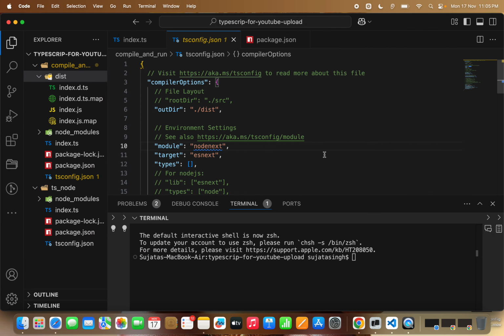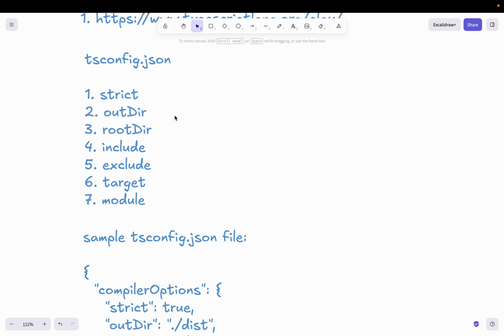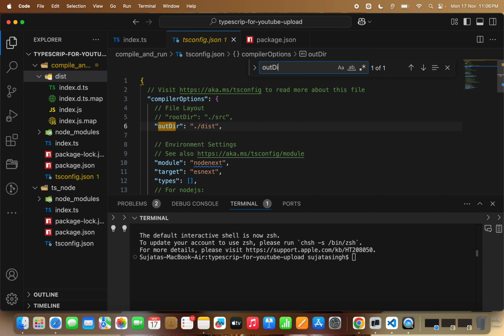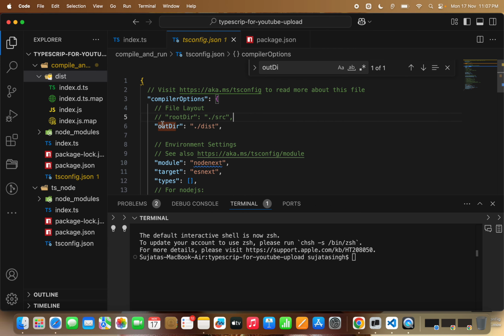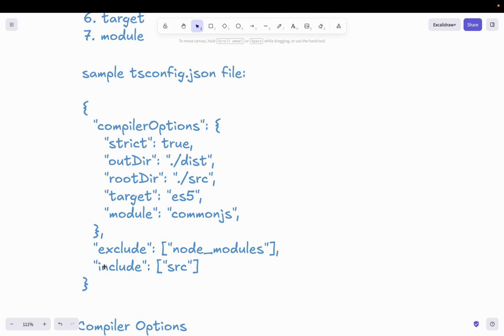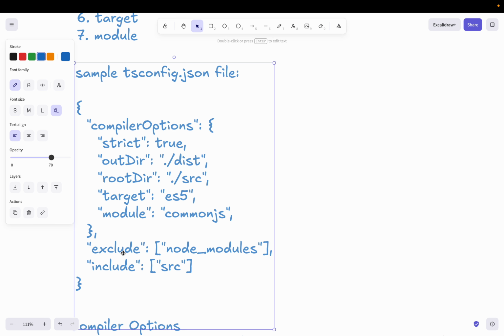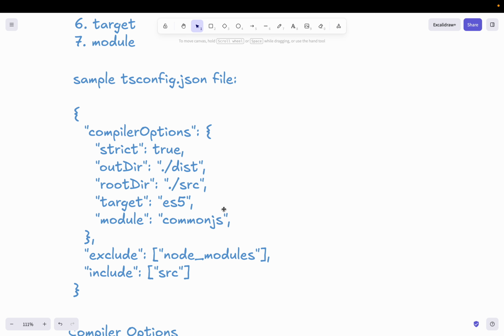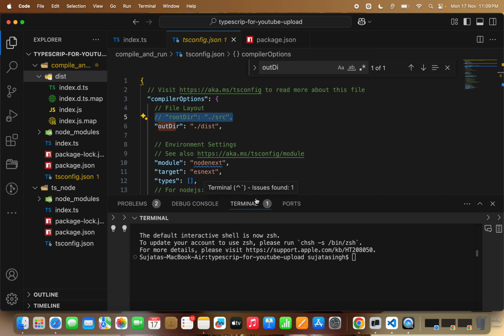tsconfig.json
tsconfig.json is a configuration file in TypeScript that specifies the compiler options for building your project. It helps the TypeScript compiler understand the structure of your project and how it should be compiled to JavaScript.

strict – Enables or disables strict type checking.

outDir – The directory where compiled JavaScript files will be output.

rootDir – The root directory of your TypeScript source files.

include – File or folder patterns to include during compilation.

exclude – File or folder patterns to exclude from the compilation.

target – The version of JavaScript the code should compile into.

module – The module system to use (CommonJS, ESNext, etc.).